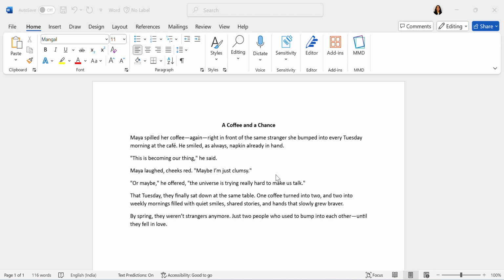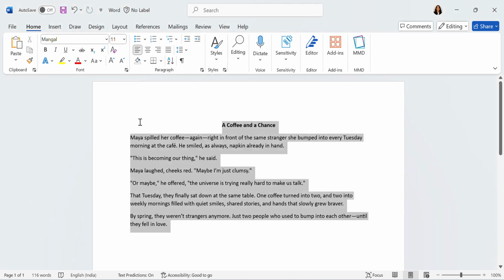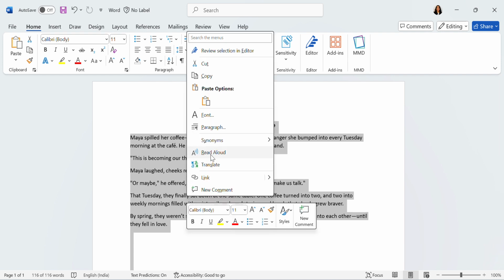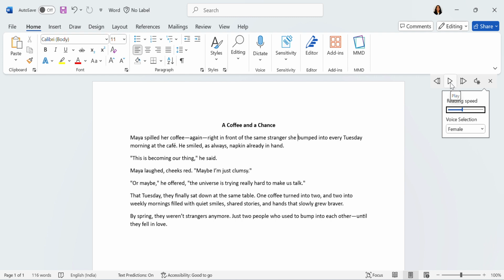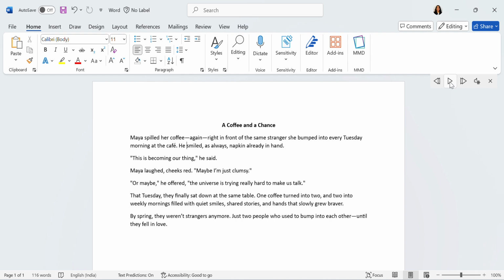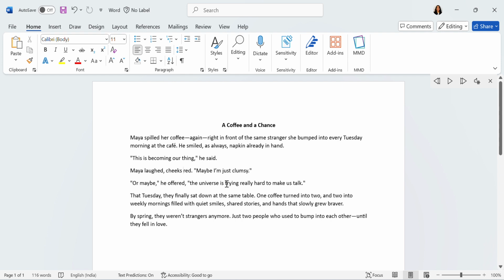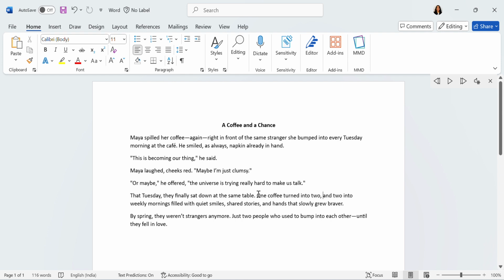Microsoft Word - How to use the Read Aloud Feature [English]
In this quick and easy tutorial, learn how to use the Read Aloud feature in Microsoft Word to have your documents read back to you! Whether you're proofreading your work, learning a new language, or just prefer listening over reading, Read Aloud is a powerful built-in tool that makes your Word experience even better.

📌 In this video, you'll learn:

Where to find the Read Aloud option

How to start and stop text-to-speech

How to customize the voice and reading speed

Tips for getting the most out of Read Aloud

✅ Great for students, writers, professionals, and anyone looking to improve their productivity and comprehension!